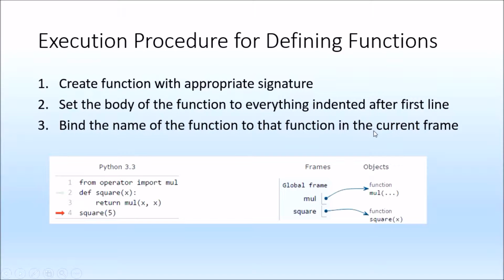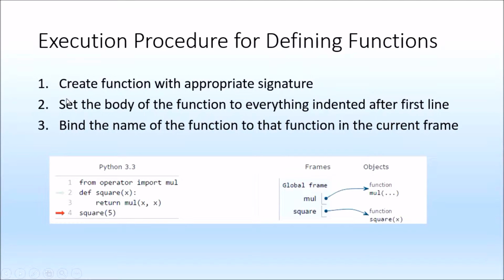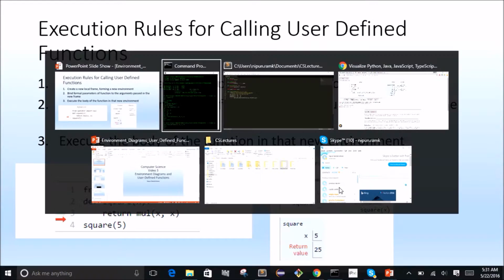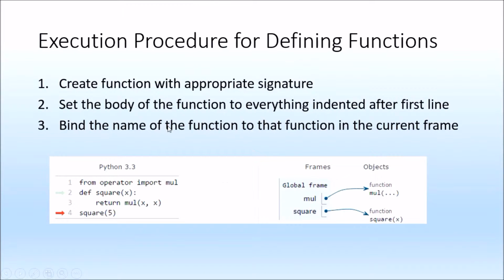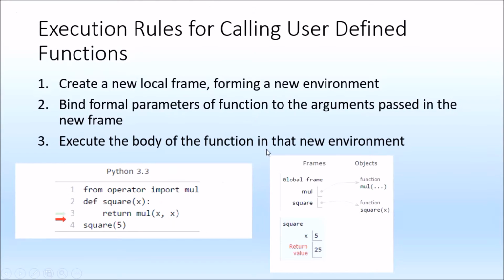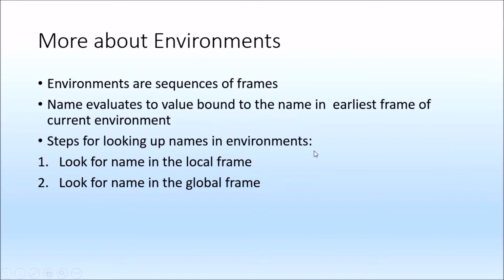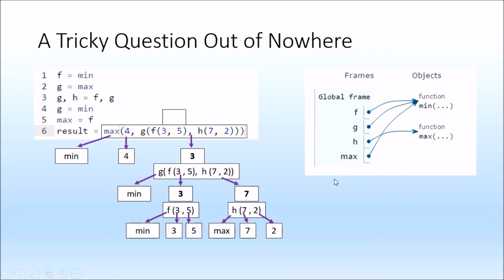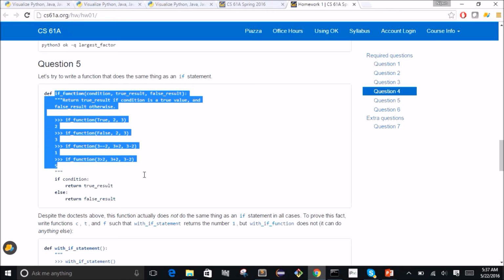Introduction to Programming Paradigms: Video 3 - Functions and Environments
Defines execution rules for defining and calling functions in relation to Environments. Also defines procedure for looking up names in environment.